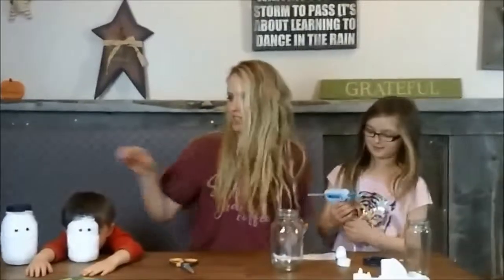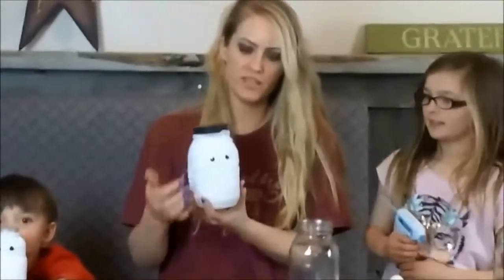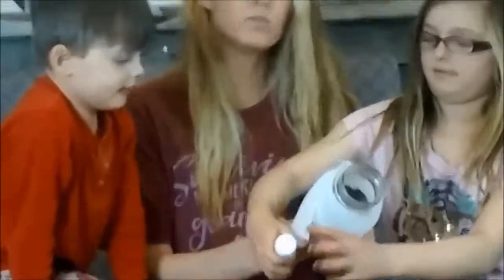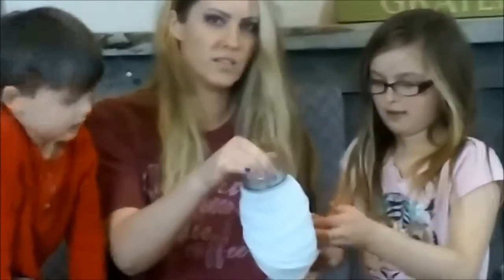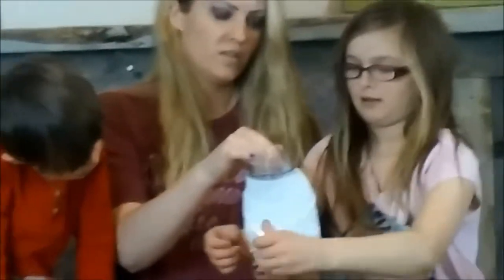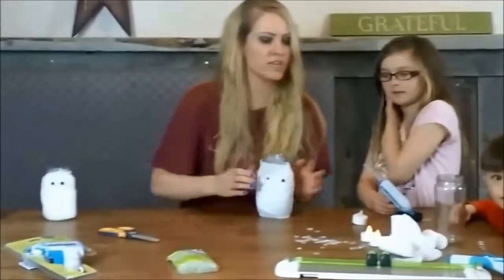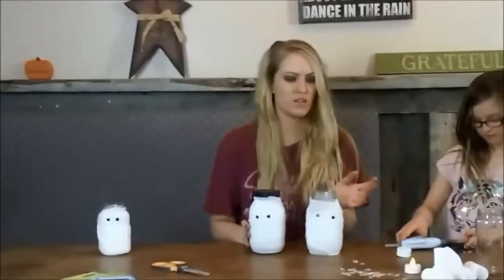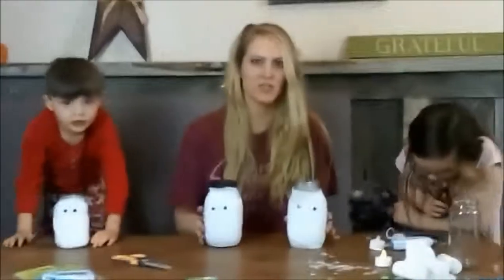How To Make A Light-Up Mummy Jar For Halloween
How to make a light-up mummy jar for Halloween in 3 easy steps! A fun, Halloween DIY craft for mom and the kids!